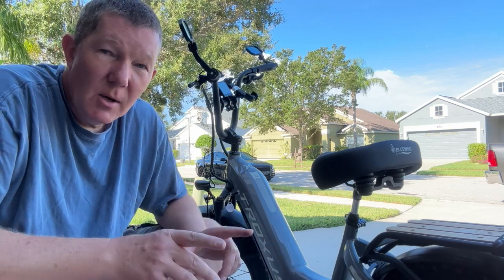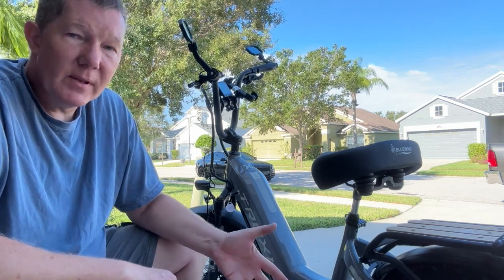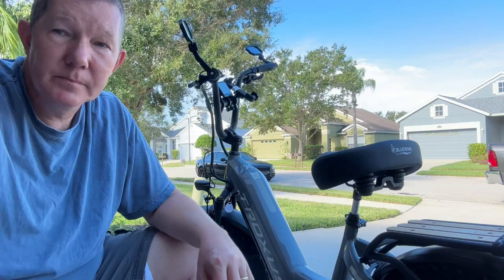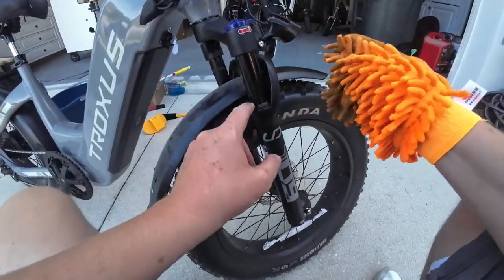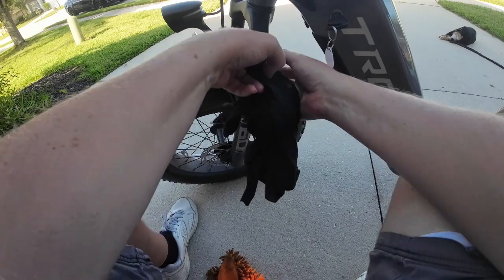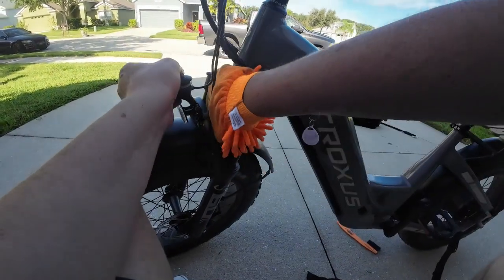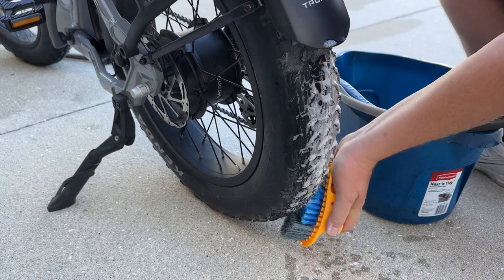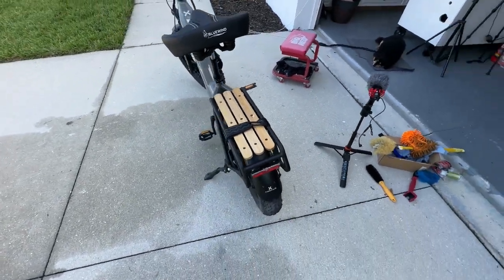How I Clean My eBike | Troxus LYNX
This is how I clean my ebike, with TROXUS LYNX.
Cleaning Kit
Cleaning Spray
Dry Chain Lube
Fork Lube
Swifer 360

On this channel we test and review ebikes and accessories. Its our goal to help you find the perfect ebike. When we review an electric bike, we don't simply ride it once and make a video, we ride it for 50-100 miles to get familiar with all it has to offer, then we make a video. But we don't stop there, we will make follow up videos as we continue to ride.

E-BIKES

$200 OFF by using code - EBR200

ACCESSORIES

SAFETY

Bear Spray
Water Bottle
Compression Bandage

COMFORT

Cloud 9 seat
Suspension Seat Post (Budget Friendly)

TOOLS

Valve Tool
Rain Cover
RockBros Tool
ABUS Bike Lock
Tire Repair Kit
Tire Tools
Spoke Wrench
Chain Lube Kit

EVERYTHING ELSE

Handle Bar Bag
KemiMoto Trunk Bag

Velcro Straps (Trilancer 18)
Velcro Straps (Trilancer multipack)
Velcro Straps (Trilancer 24”)
Portable Power Bank
Universal Garage Door Opener

VIDEO EQUIPMENT

DJI Action 3
Hard Case
DJI OSMO Chest Mount
Rode Wiress GO II
Hard case
Lavalier Mic
Magnetic Mount

Product Review Request

If you have an ebike or related product that you would like tested and reviewed on this channel, please send and email with details. (find the email address in the "about" tab)